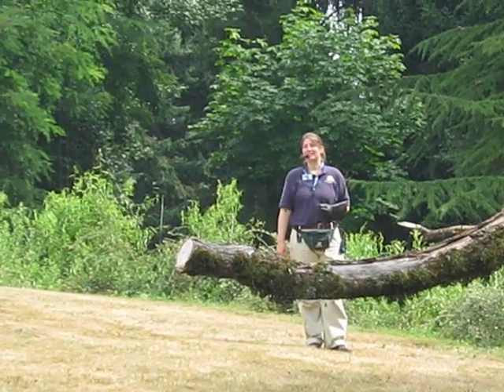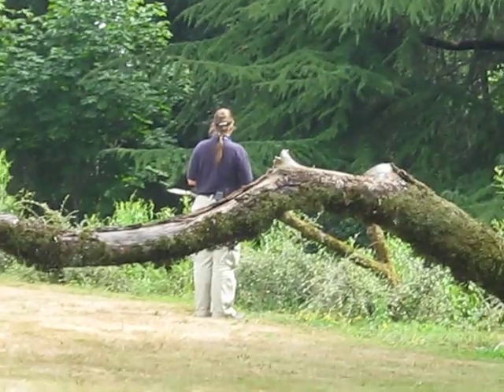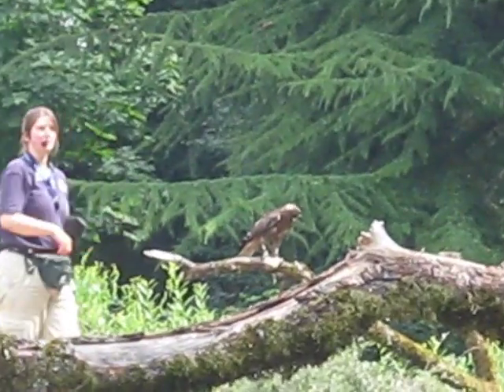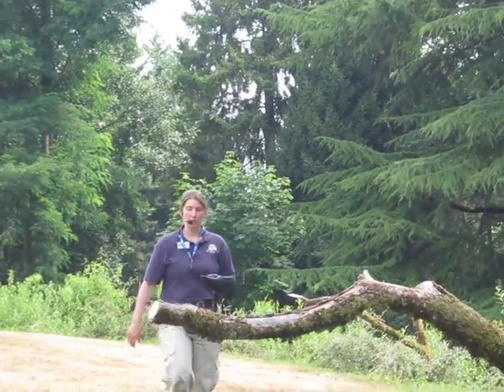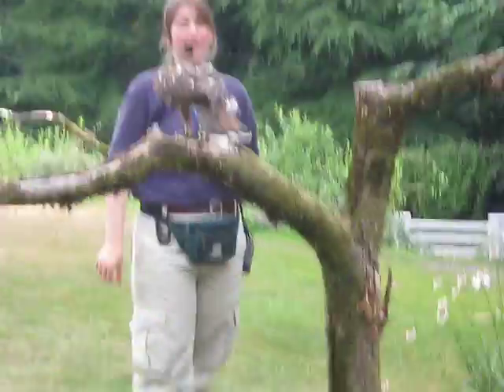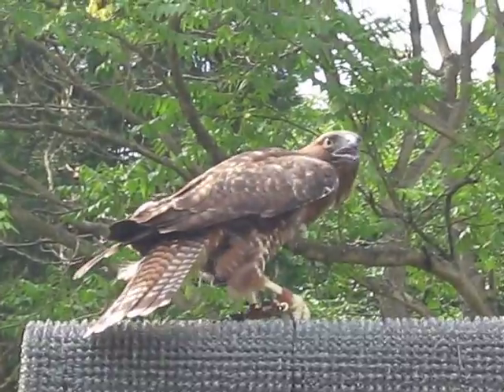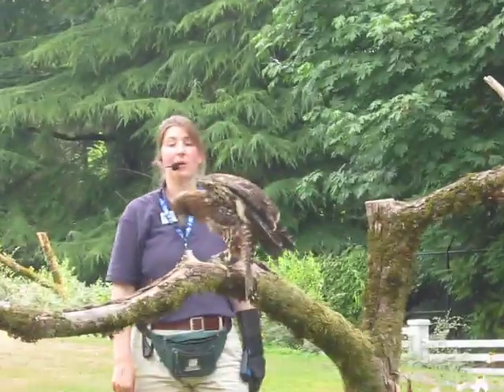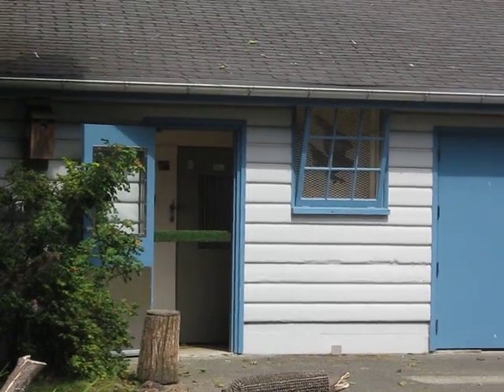GUNNER RED TAILED HAWK.AVI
Gunner the Red Tailed Hawk at Woodland Park Zoo in Seattle, Wa.